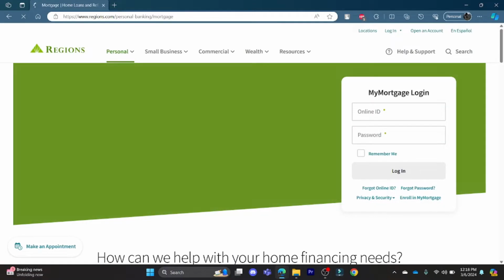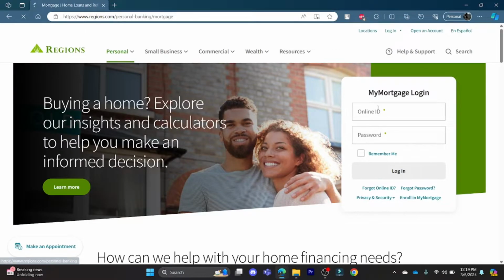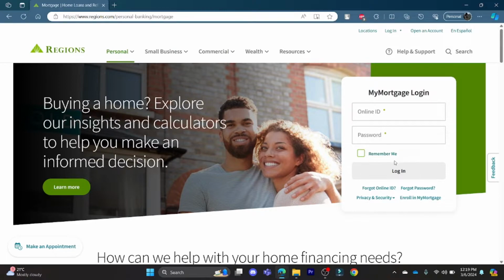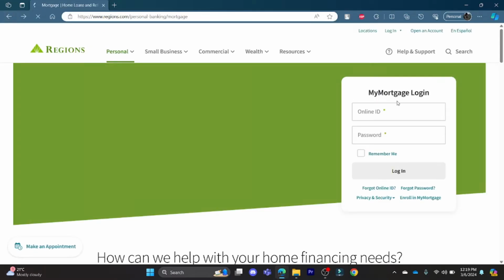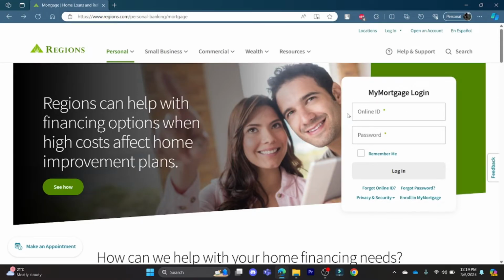How to Login to Regions Mortgage Account 2024 | Sign In to Regions Mortgage Account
Managing your Regions mortgage account online is convenient and easy. In this walkthrough, we'll show you exactly how to log in securely. From navigating to the login page to entering your login credentials and exploring your account features, you'll learn everything you need to know. Tune in to simplify your online mortgage management with Regions.